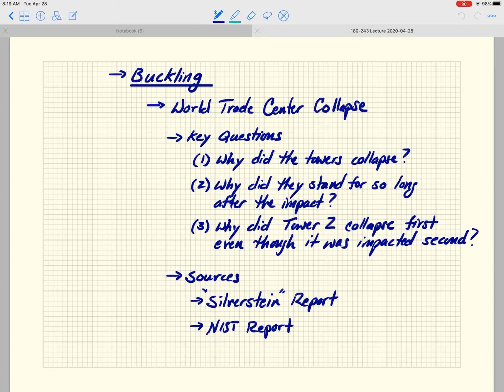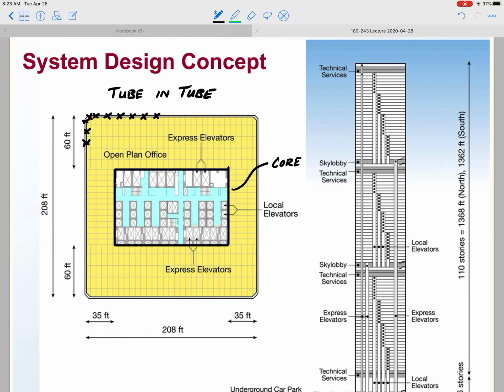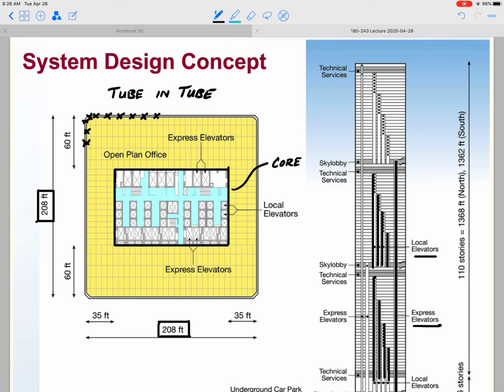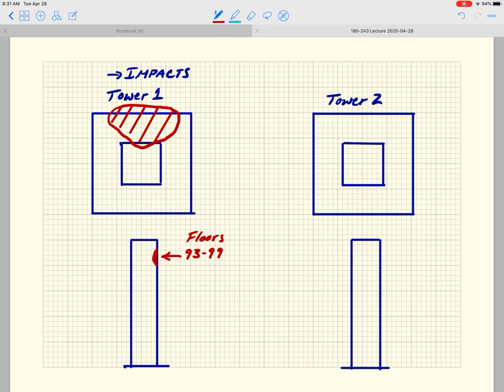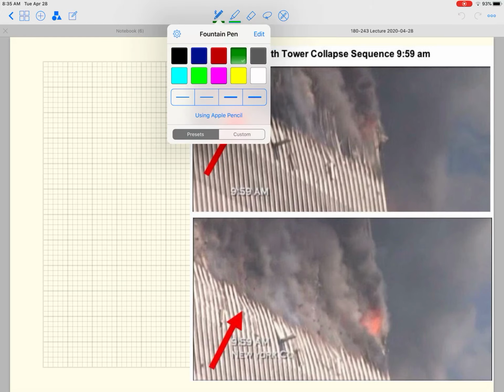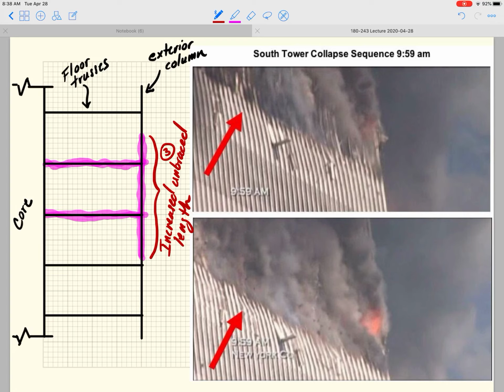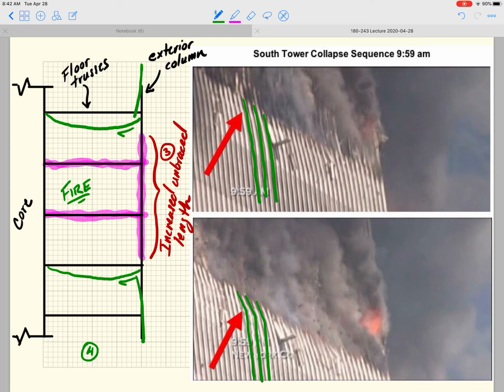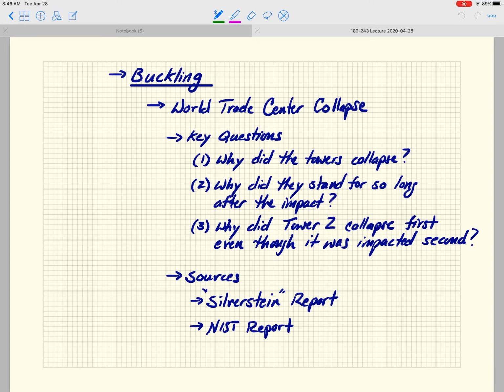180-243 Buckling - Introduction